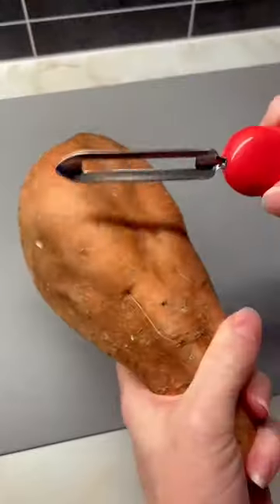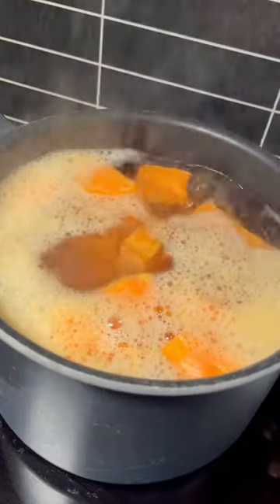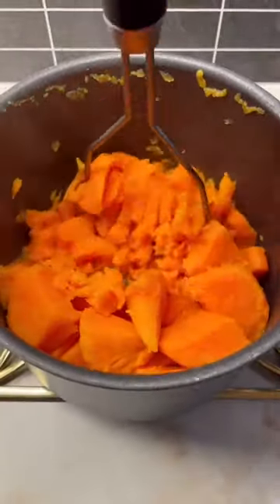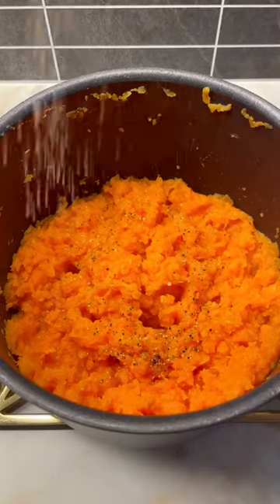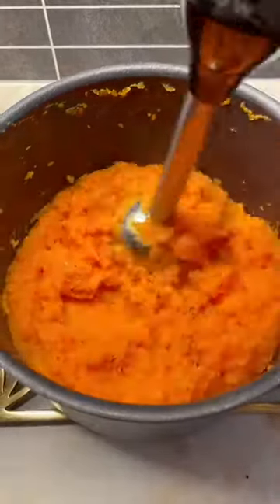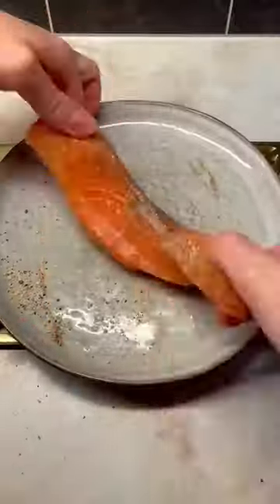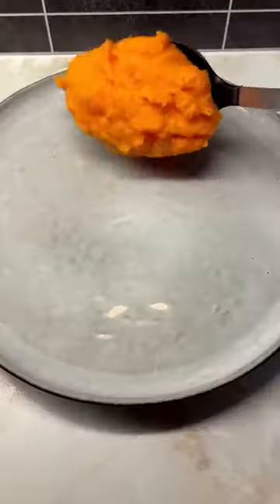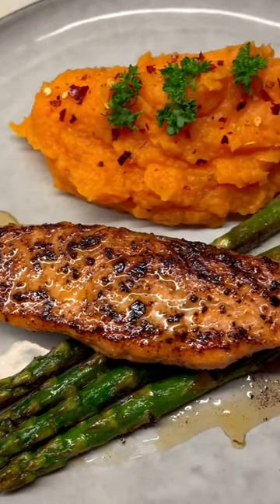Awesome! foodblogger foodie shorts